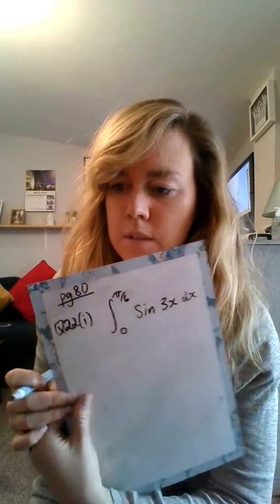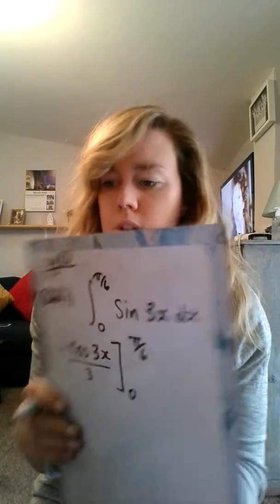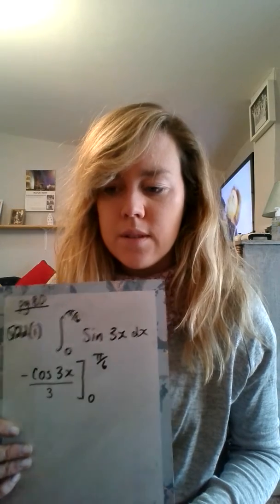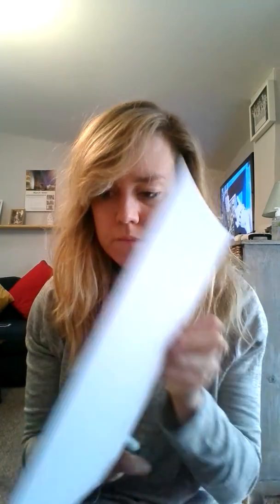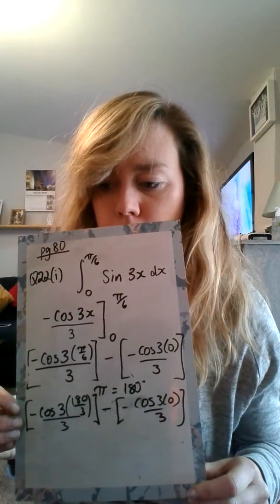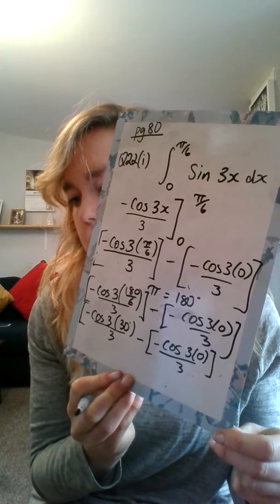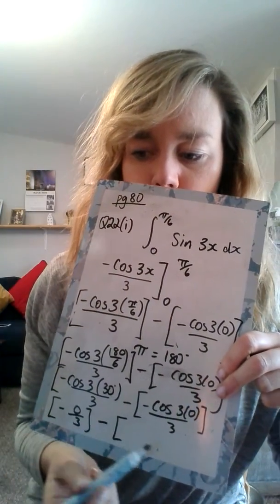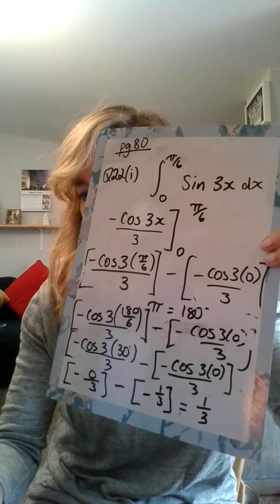Pg 80 Q22(ii) (Video 11)